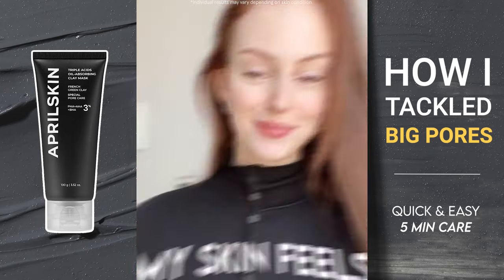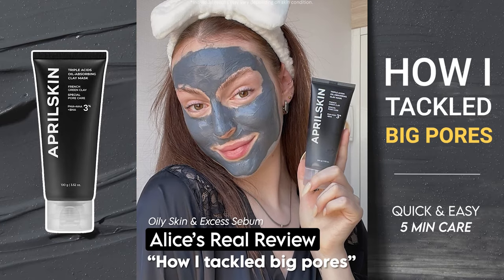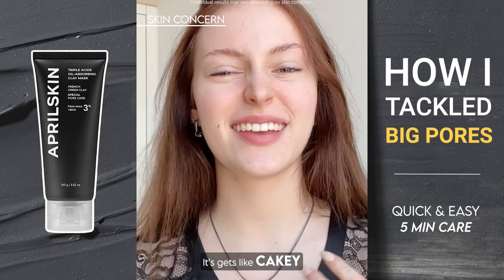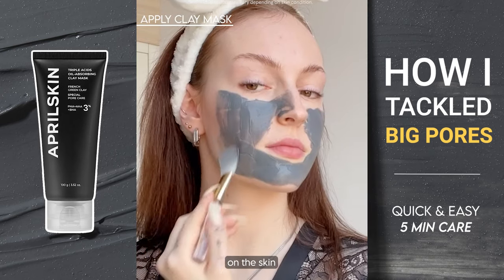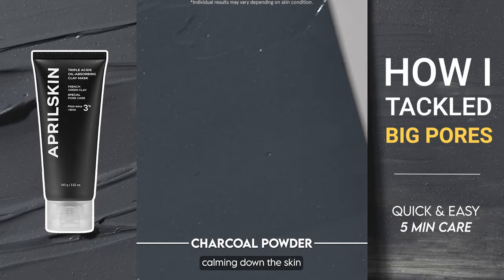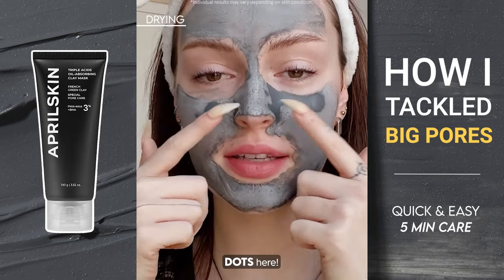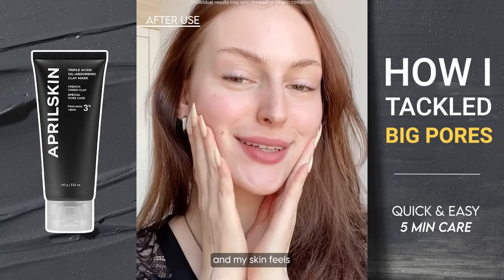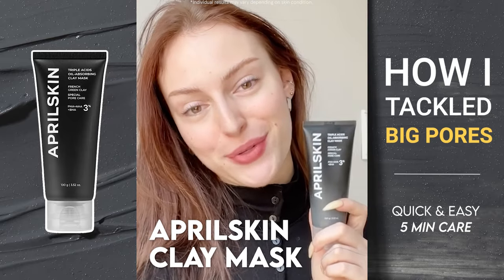How I tackled BIG PORES in 5 min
Alice's Clay Mask Review!
Excess Oil? Large Pores? Worry No More!
✔Pore-detoxifying
✔Pore-tightening
✔Instant Result